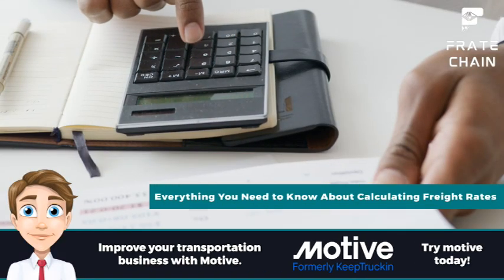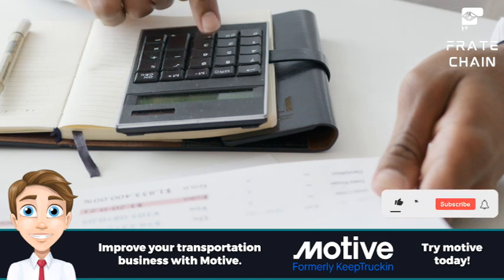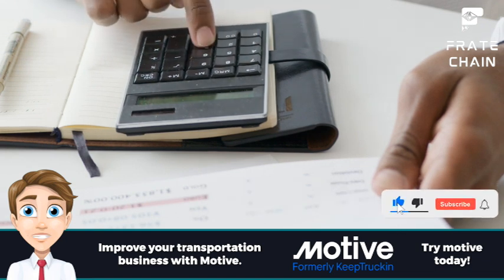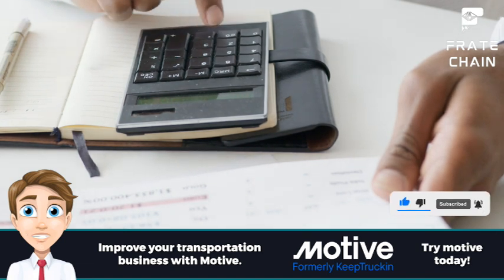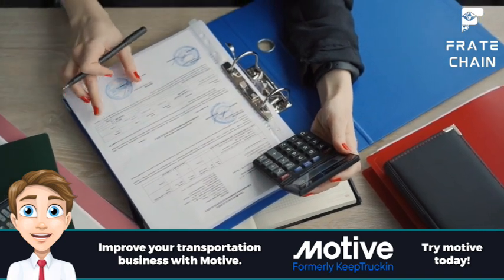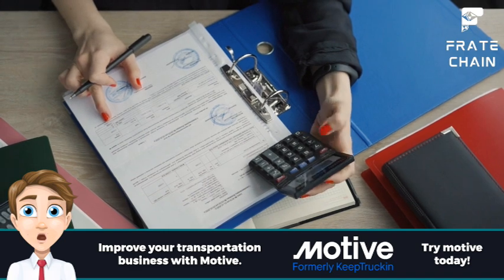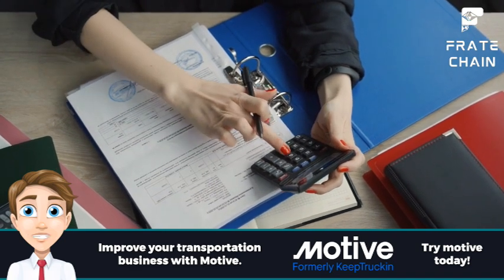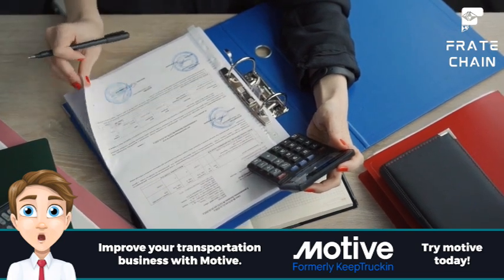Crunching the Numbers: Everything You Need to Know About Calculating Freight Rates - Intro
Crunching the Numbers: Everything You Need to Know About Calculating Freight Rates

 If you’re in the business of shipping goods, then you know how important it is to get the best freight rates possible. But how do you go about calculating those rates? It can seem like a daunting task, but with the right tools and information, it’s actually not that difficult. In this video, we will walk you through the process of calculating freight rates and show you how to get the most bang for your buck. So whether you’re just starting out in the shipping business or you’re looking for ways to save money on your current rates, continue watching for tips and tricks that will help you get there!